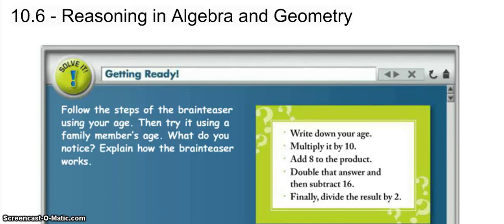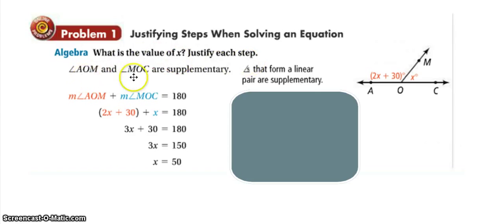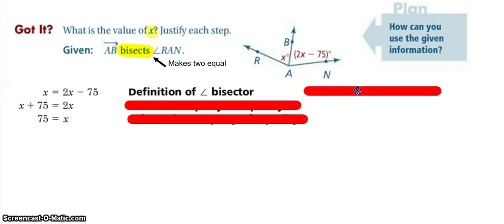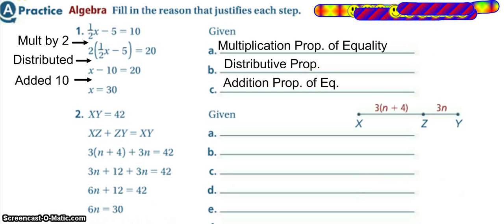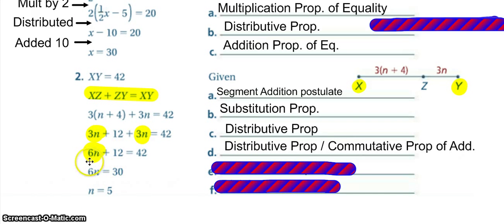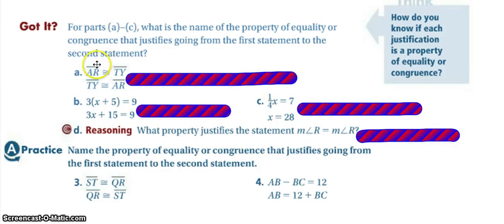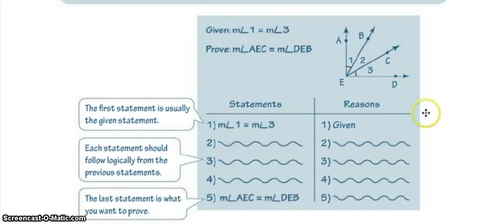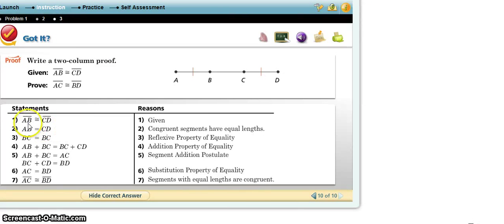10.6 Reasoning in Algebra and Geometry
This lesson is the beginning of writing proofs.  We go through a reminder of the properties we apply while simplifying expressions / solving equations and then start to write two column proofs with statements and reasons.